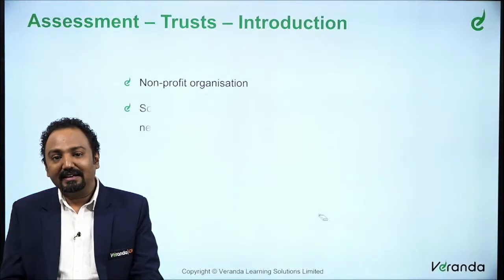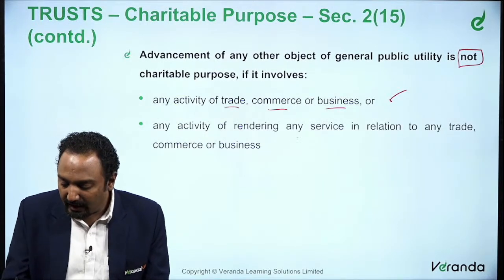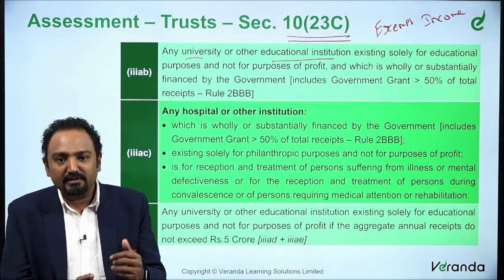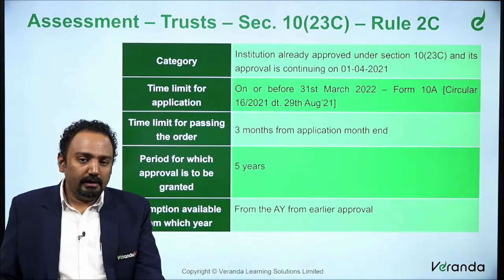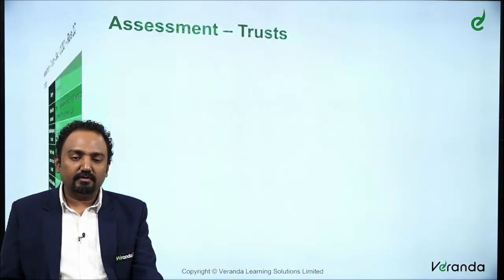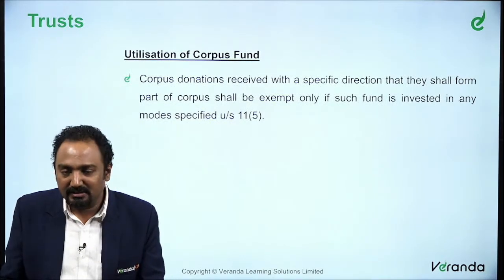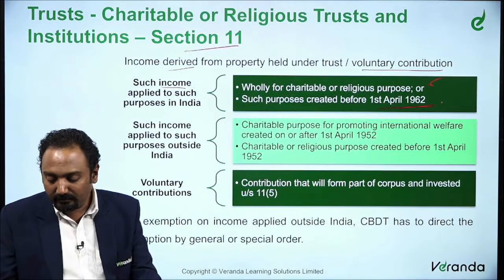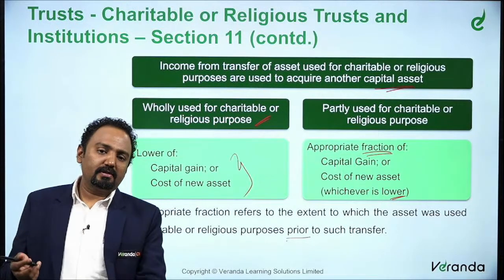Direct Tax Laws | CA Final Chapter - 13 | Charitable & Religious Trusts(Part - 1) | Veranda CA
We are glad to have you in our Live session on Tax Treaties | CA Final 7 (B) | Chapter 13 | Charitable & Religious Trusts & Institutions, Political Parties & Electoral Trusts | Veranda CA

1. Your Foundation course fee is just Rs. 9,999 + GST (without books)
2. Your Intermediate group-wise course fee is just Rs. 10,999 + GST (without books).
3. Your Final group-wise course fee is just Rs. 11,999 + GST (without books).

CA Foundation
CA Intermediate
CA Final

1. Daily lectures by subject matter experts with Q&A
2. Textbooks for all the courses
3. Advisor for each student throughout the course validity
4. Live doubt clarification sessions
5. Chapter level test with a solution for practice
6. Knowledge Check after every video lecture's
7. Mock Tests – Quality Evaluation by professionals with immediate feedback (As per ICAI pattern)